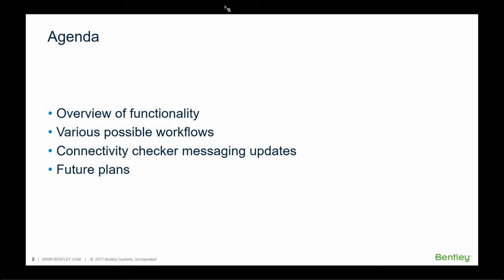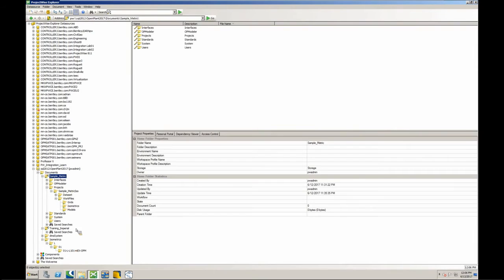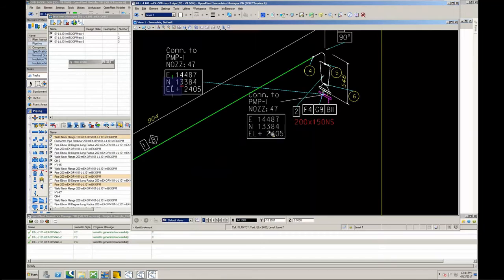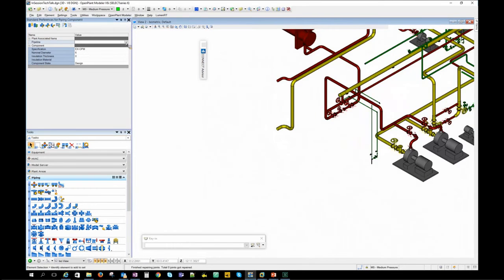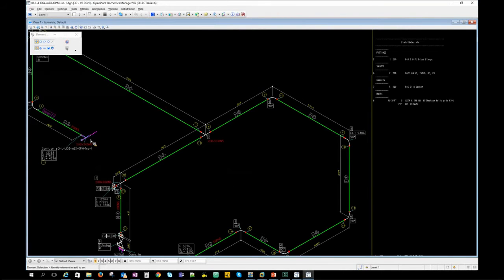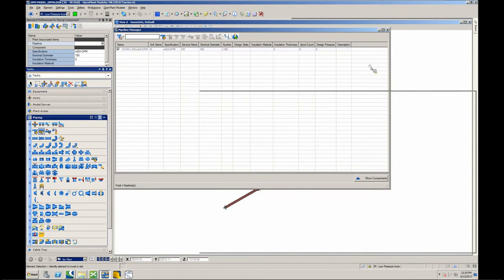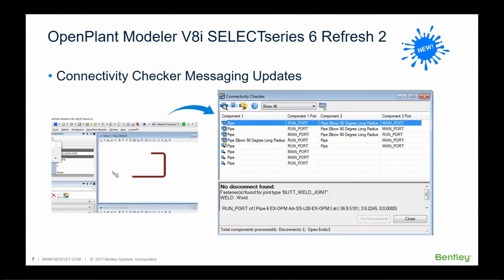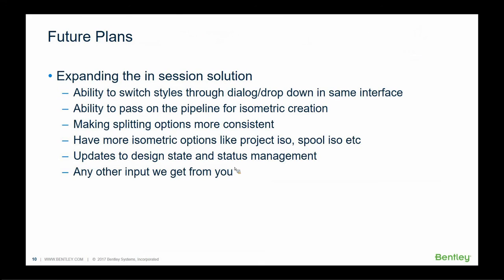Tech Talk: Generate Isometrics Directly Inside OpenPlant Modeler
Plant expert Abbas Ali talks about saving time and improving your working process flow by producing your isometrics inside OpenPlant Modeler. In this discussion, Abbas shows you how using this new functionality allows you to:

- Reduce overall design time by reducing the time it takes to update the model and reissue isometrics
- Create a synchronized experience by generating isometrics directly from the design environment
- Validate the isometric drawing directly from OpenPlant Modeler
- Reduce the risk of missing isometric production deadlines due to connectivity issues